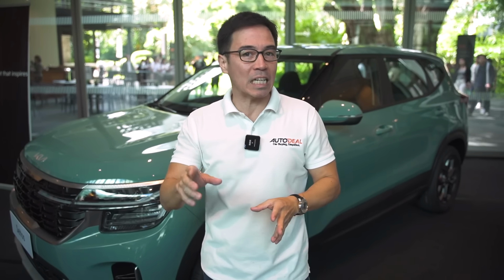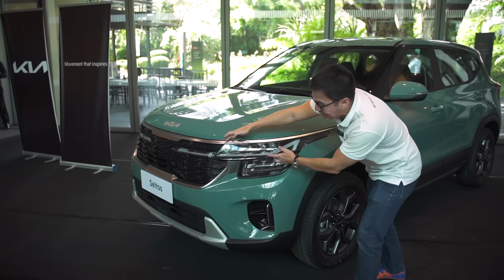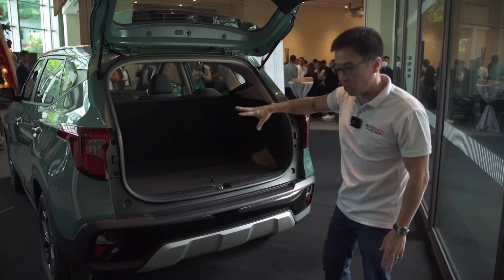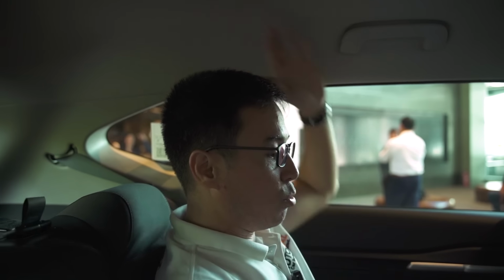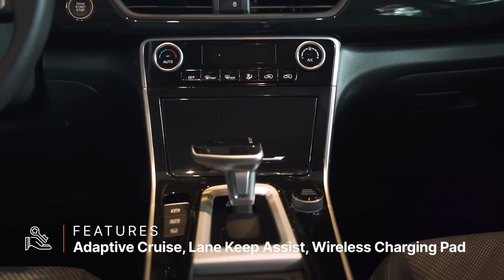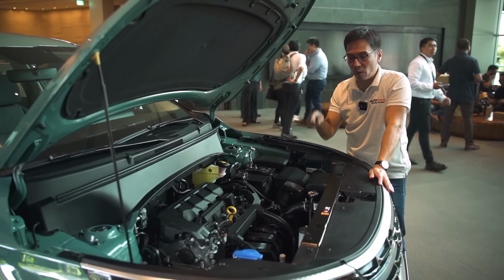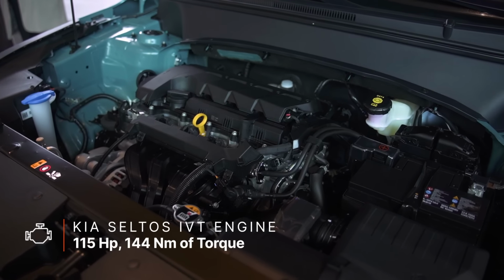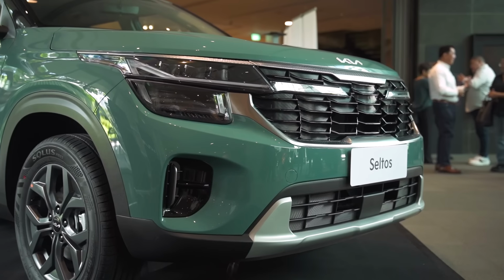2024 Kia Seltos First Impressions | AutoDeal Walkaround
Remember this? The 2024 Kia Seltos is now back and better than ever and now with a price tag that's even more enticing than before. The Seltos brings a new level of value to the subcompact crossover segment, but now we get a few more modern enhancements like an updated info display system and a few changes to the interior. Join us in this AutoDeal walkaround to see what's new with the Kia Seltos this time around.

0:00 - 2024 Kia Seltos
0:22 - Introduction
0:40 - Price
1:03 - Exterior Front
1:37 - Exterior Side
1:52 - Exterior Rear
2:21 - Cargo Space
2:38 - Interior 2nd Row
3:46 - Interior Front
4:54 - Engine
6:13 - Price
6:54 - Conclusion